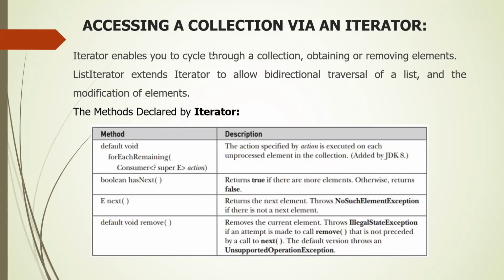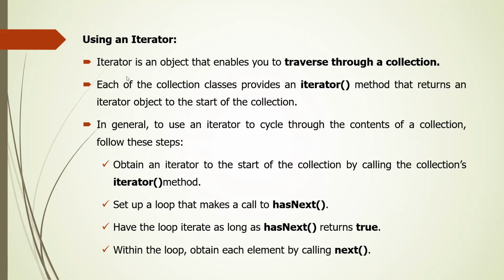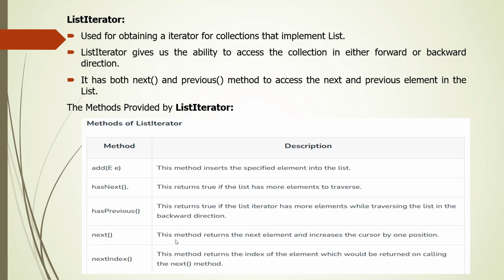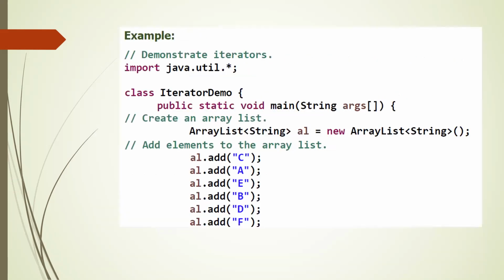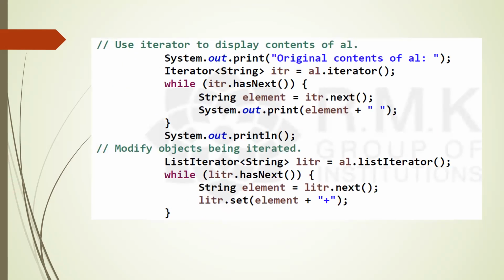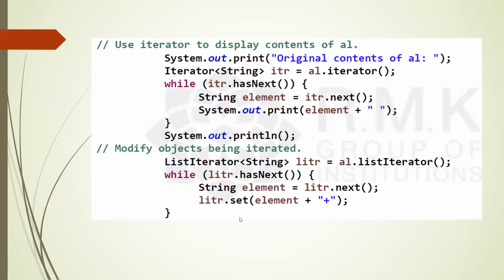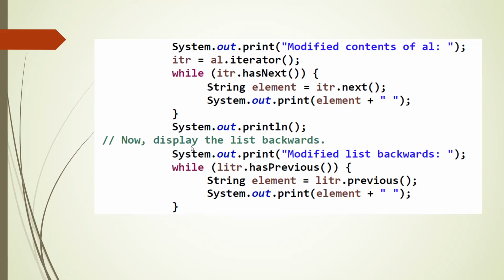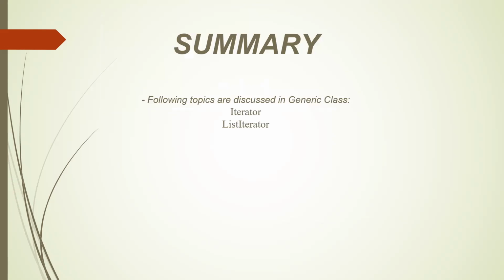22CS202 Java Programming - Iterator